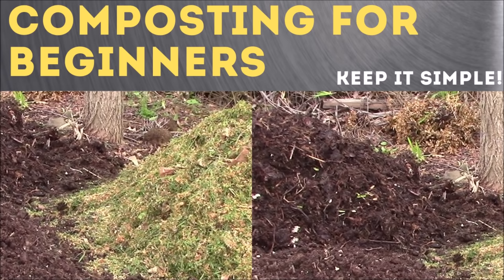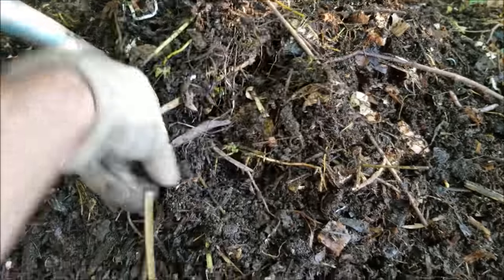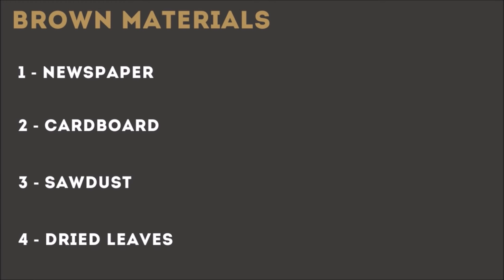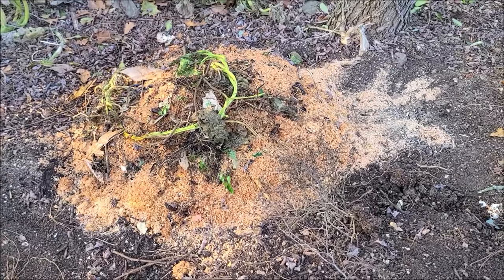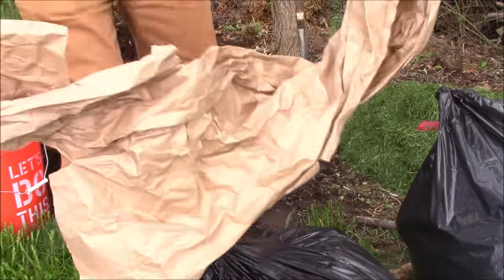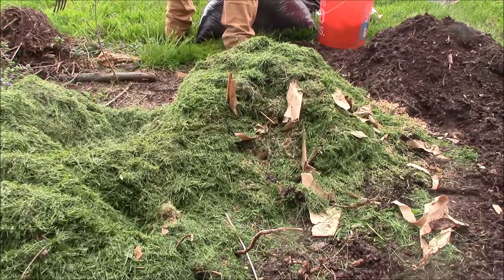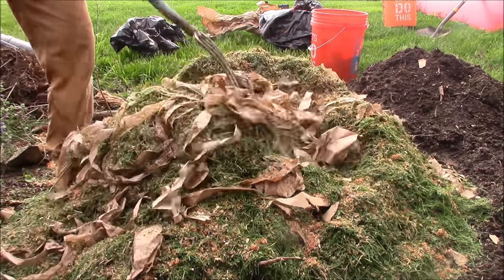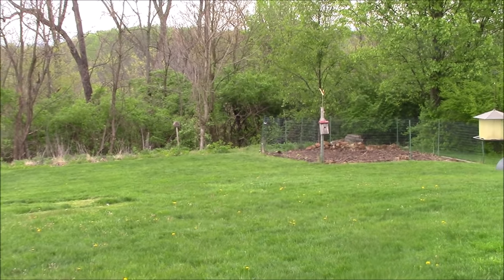How to make Compost - The Simplest Easy Method To Compost Piles!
Complete guide start to finish on composting.  This is the most basic and simple way to compost.  In this video you will learn:
- Benefits of Compost on soil / plants
- What items you can compost
- What you shouldn't compost
- How to build a compost pile
- How long it takes a compost pile to break down

I don't overcomplicate anything here.  It is just what to do and how to do it.  I've been composting for about 5 years, and make 4-6 large piles every year.

*NOTE* - I didn't think I needed to say this in the video, but any sawdust you use should come only from unfinished, air-dried or kiln-dried wood. Do not use sawdust from plywood, mdf, osb, particle board. etc. Only natural wood!

If you have any questions, please ask them in the comments.

CLICK the "THANKS" button under the video to make a donation.

For a detailed article / quick reference guide for the information presented in this video, click below & save it to your favorites:

Regarding using cardboard in the compost pile, this article details if it is safe, organic, etc.

How hot does compost need to get to kill weed seeds -

To learn how to use Compost to naturally fertilize your lawn -

My DIY Tomato Cages - low cost, strong, sturdy, and they store better than conventional cages

Here is the equivalent sized garden fork used in the video